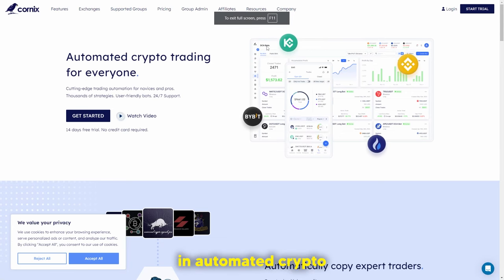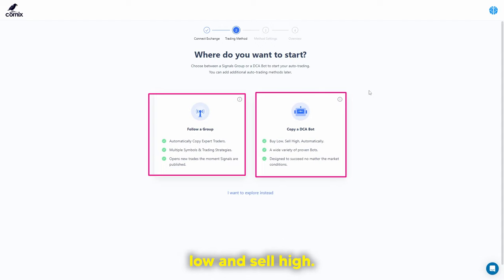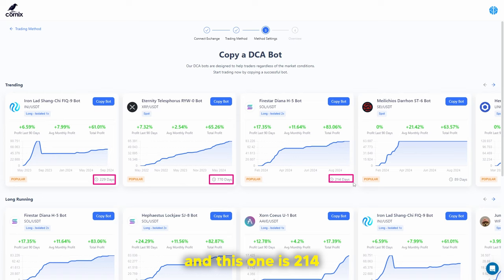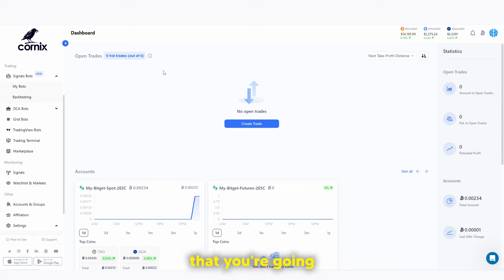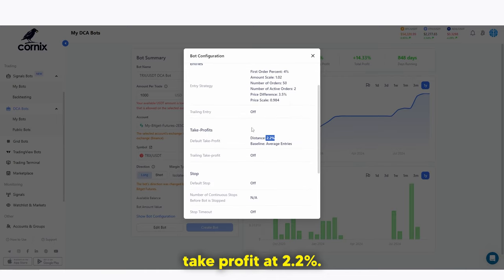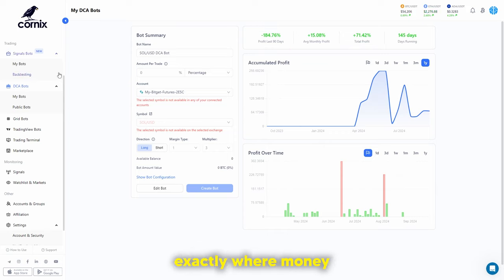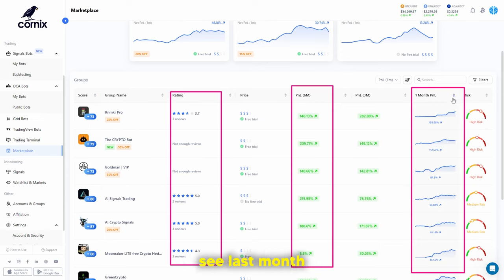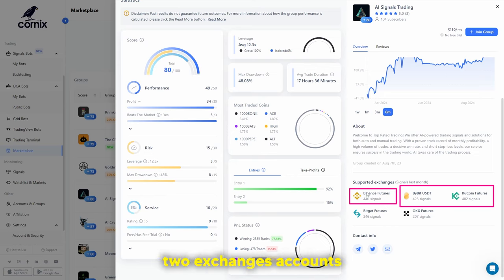How To Make Money With CORNIX For Beginners In 2024 (Make Money With CORNIX Tutorial)